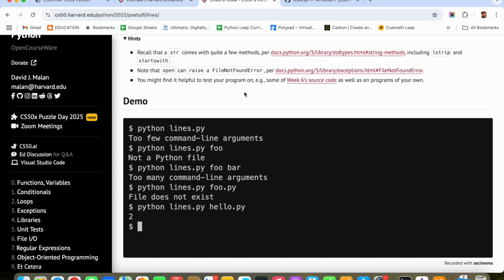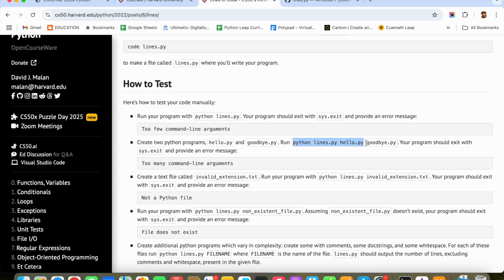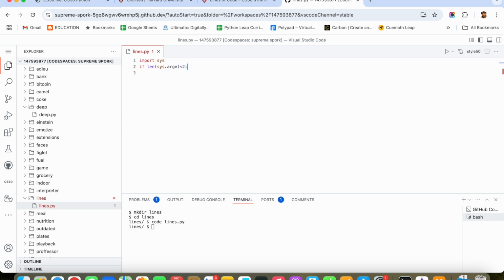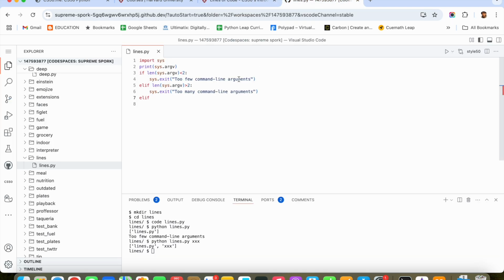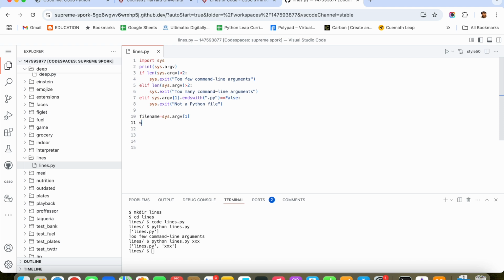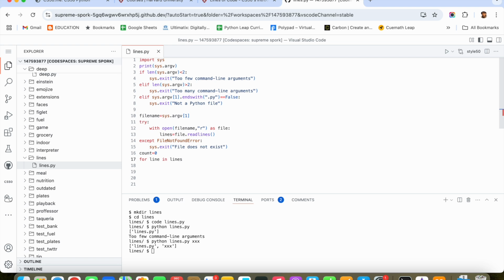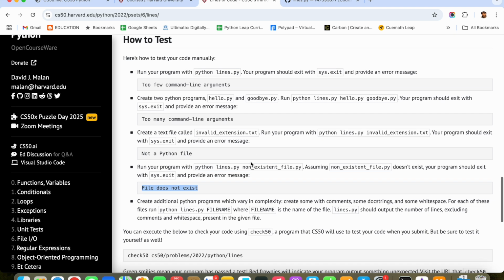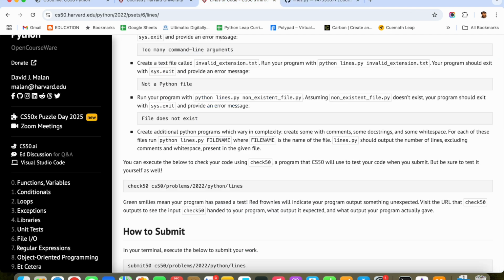PROBLEM SET 6: Lines of Code| SOLUTION | Pythonista_geek | Codewithme